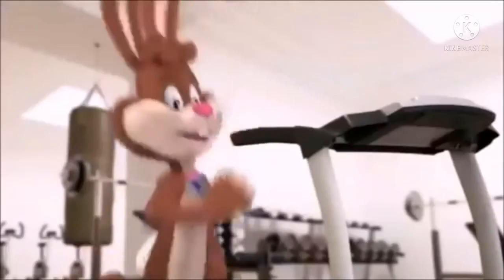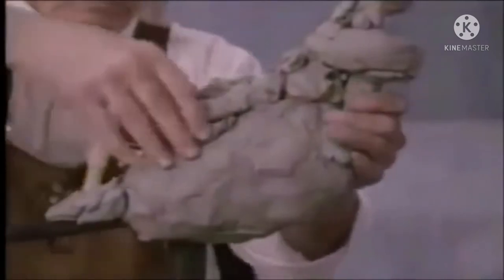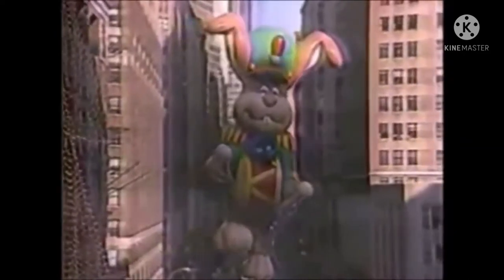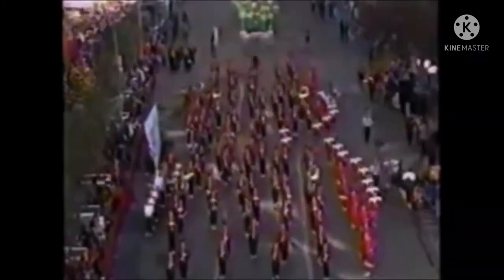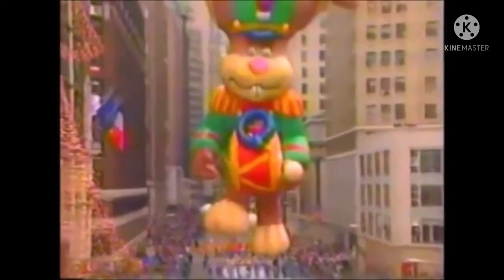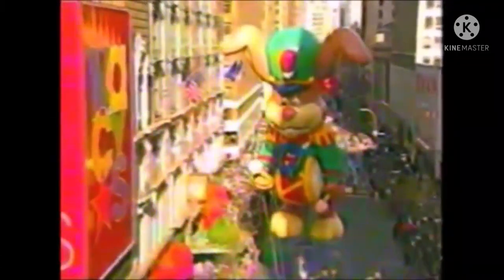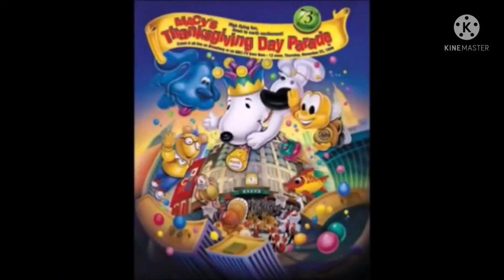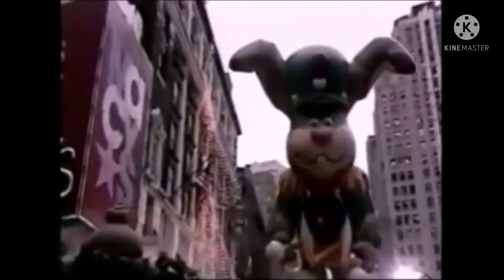Macy's Parade Balloons: Quik Bunny (Full Version)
The Original Video, Now in HD!

Credit to Bry Crowell